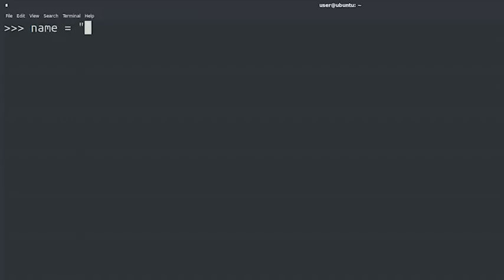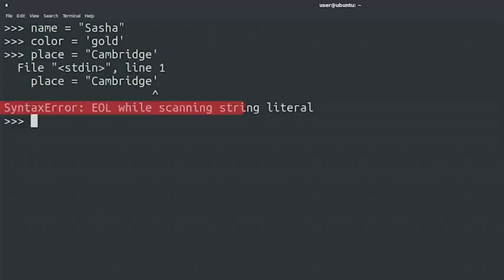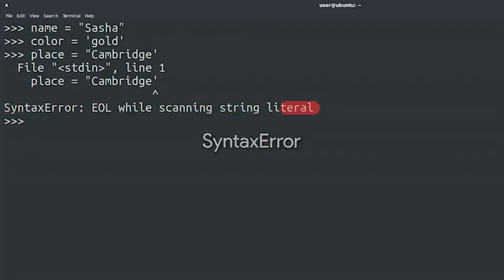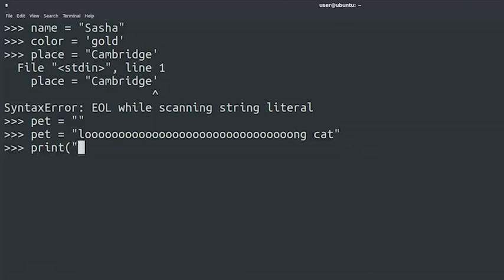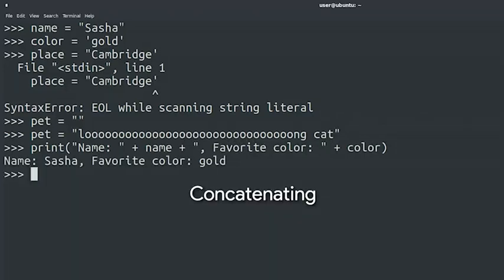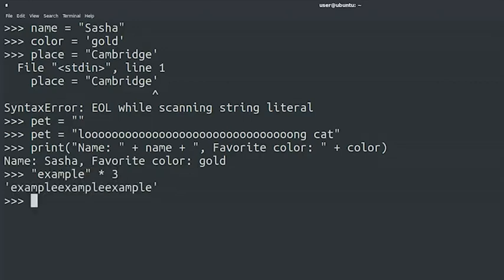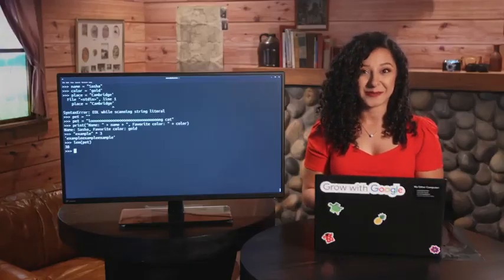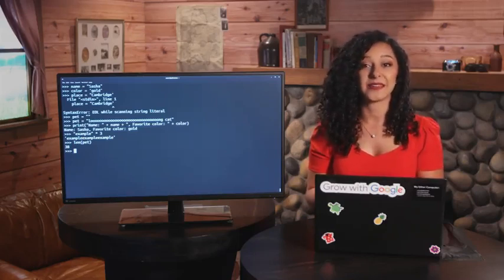2 What is a String